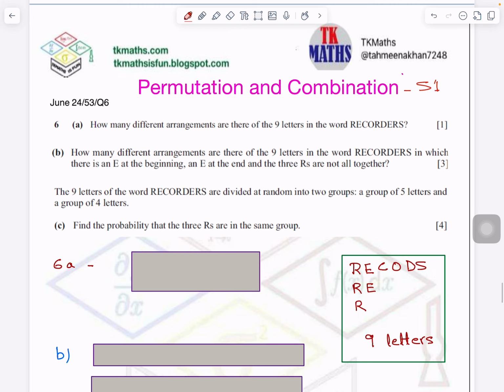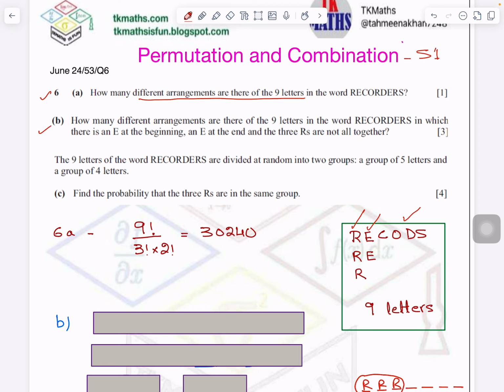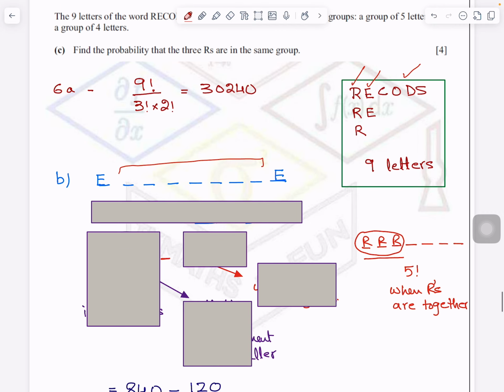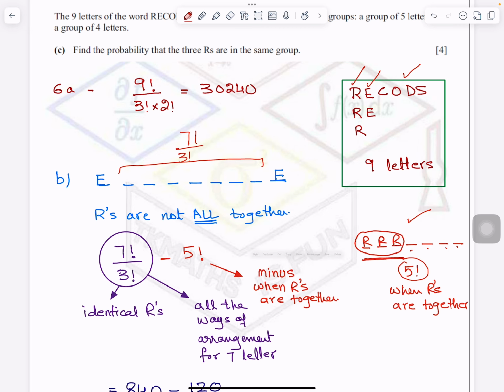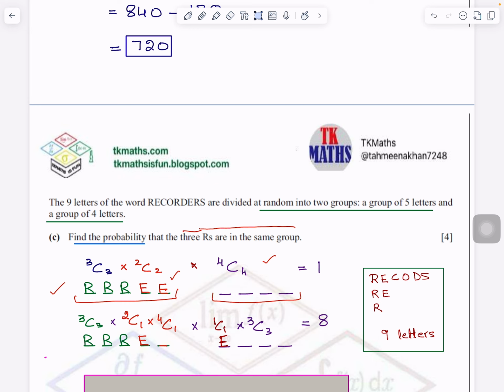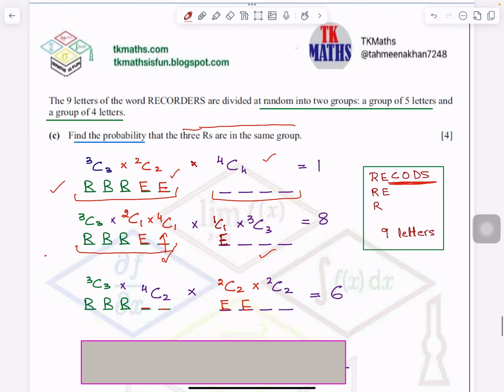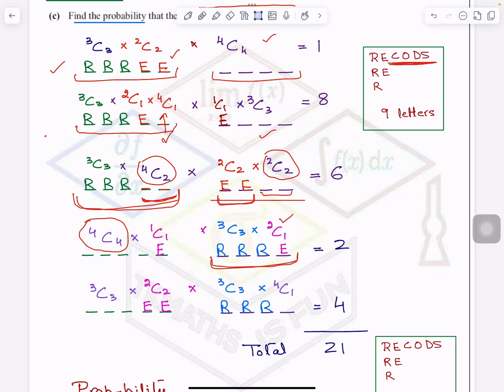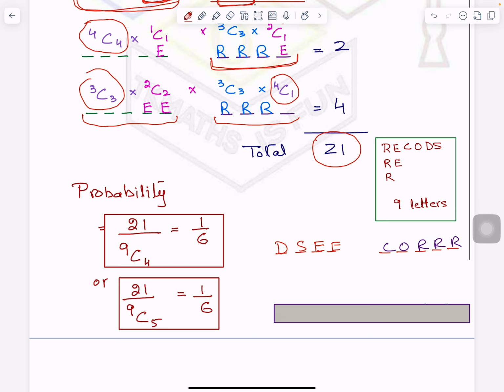TKMaths A Level Maths S1 permutation and combination (Recorders) 9709 June 2024 var53 Q6